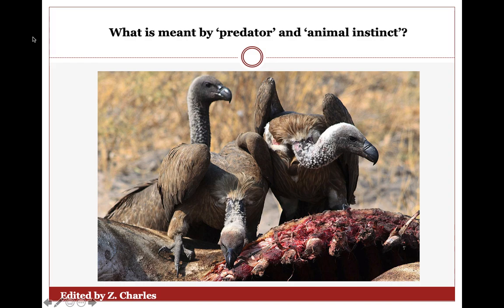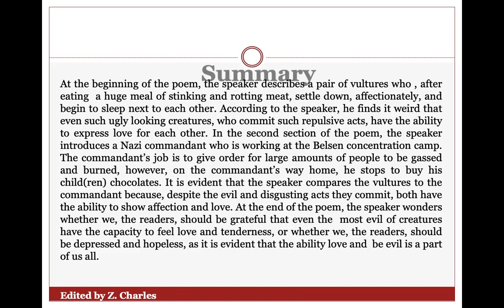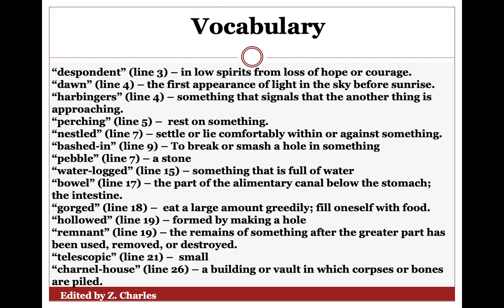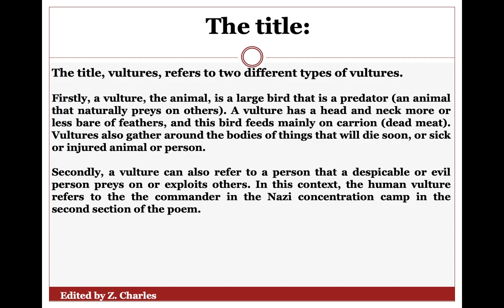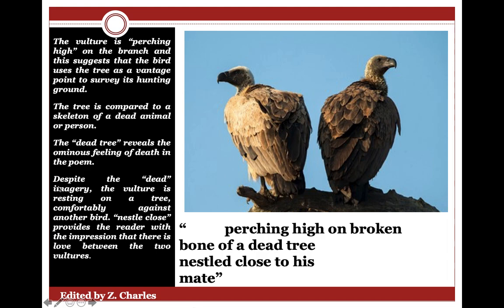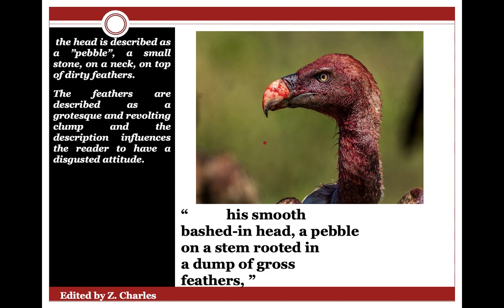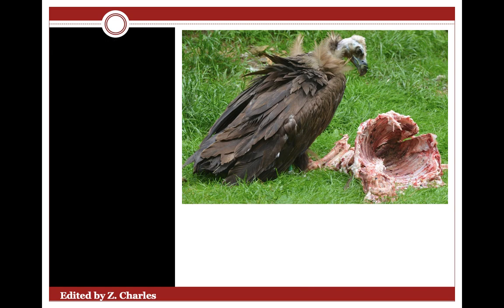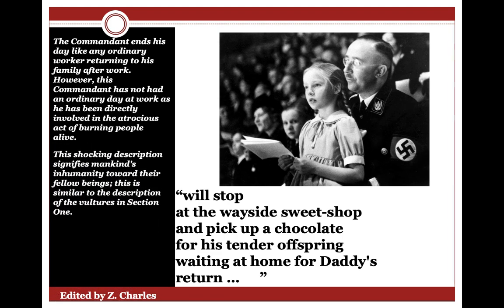'Vultures' line-by-line Poetry Analysis Grade 12 English Home Language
This video shows you the 'A Hard Frost' poem line-by-line analysis

Hello everyone. I will be teaching the grade 12 poetry syllabus, so be on the lookout for the other poems. At a later stage, I'll also be uploading 'Othello" and 'Life of Pi' analysis and exam prep videos.